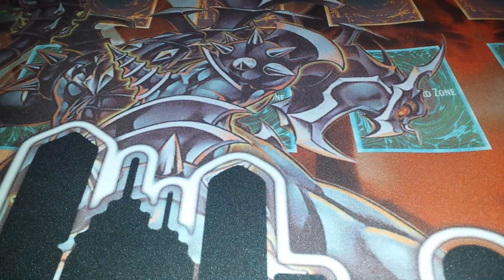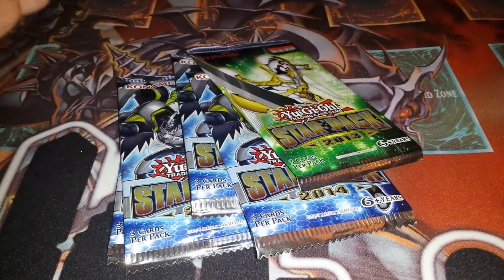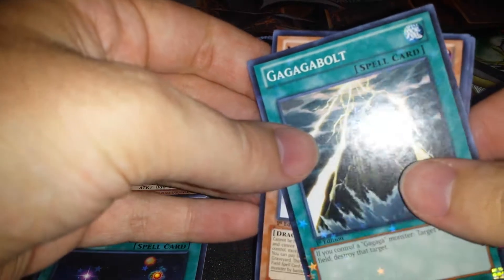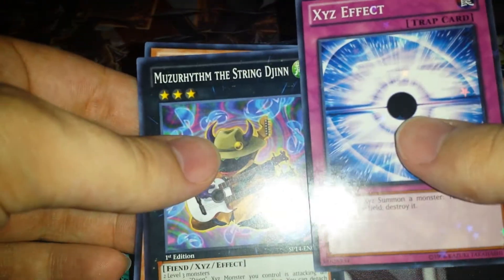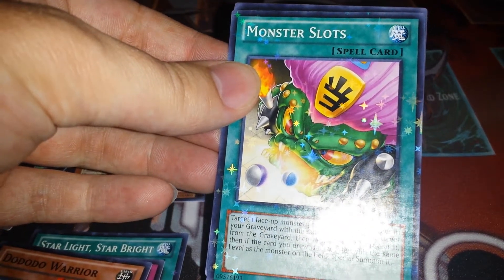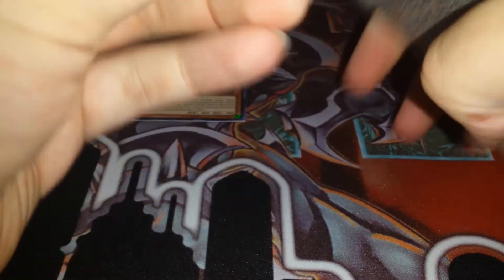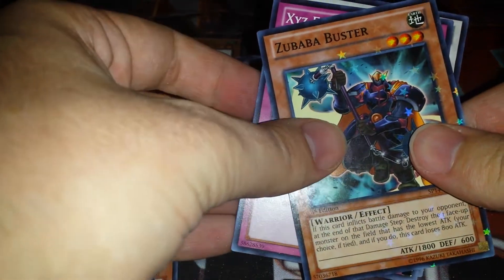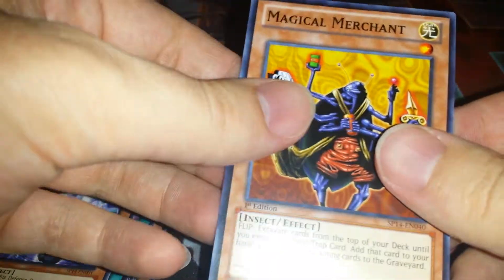Yugioh star pack 2014 opening